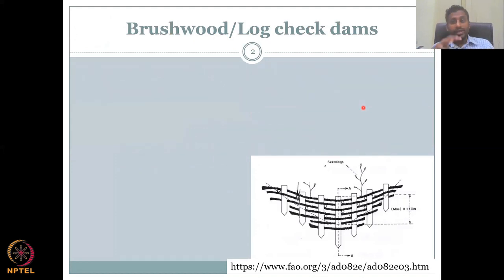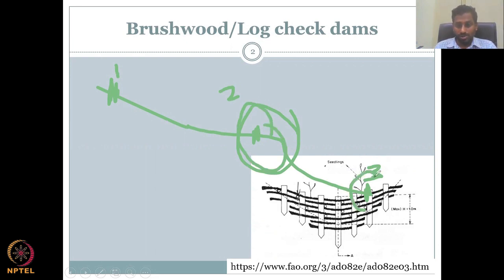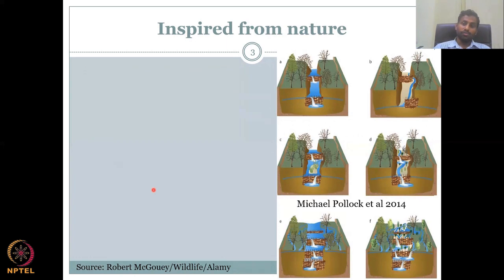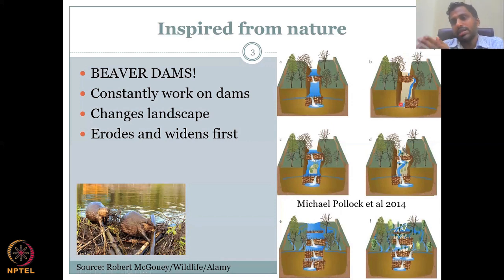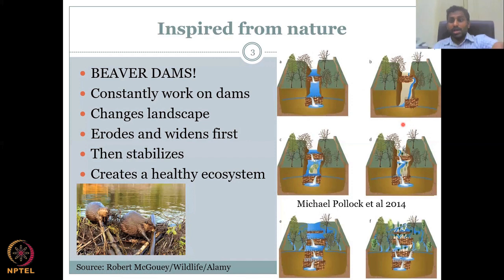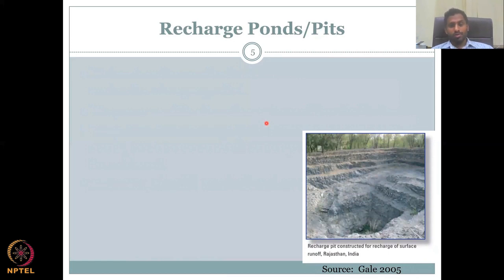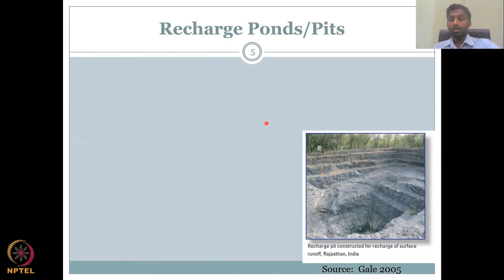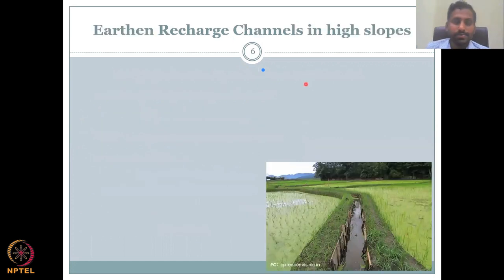Lecture 47: Rural water resource management infrastructure (nature based) Part -2